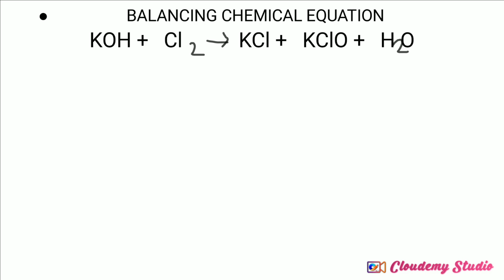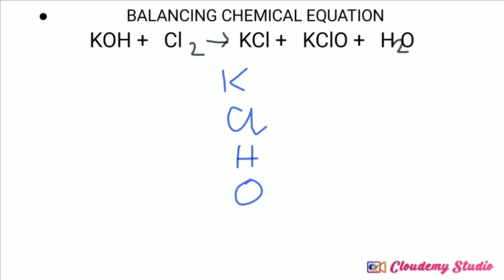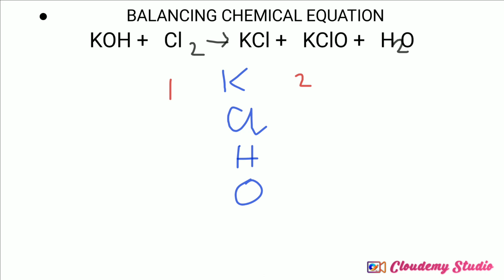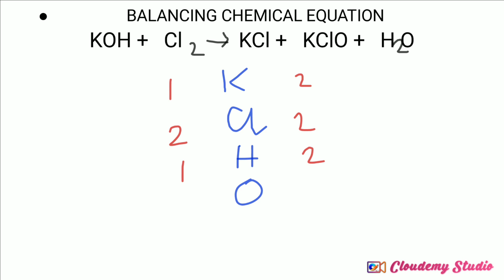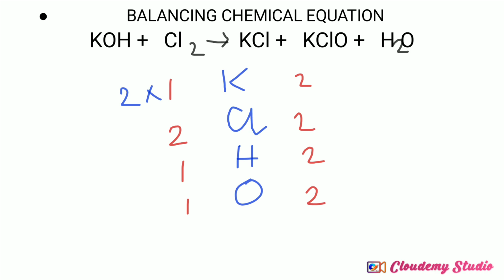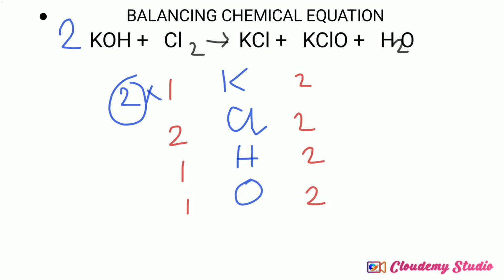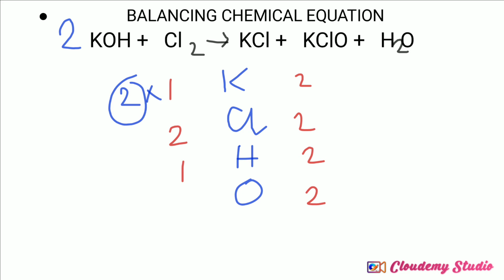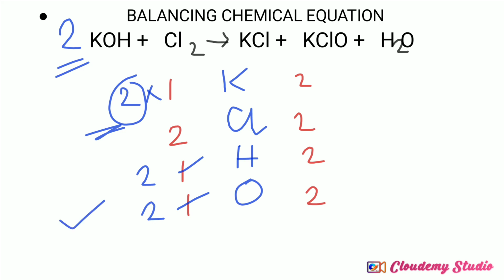How to BALANCE KOH + Cl2 = KCl + KClO + H2O by Hit & Trial Method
This video describes how to balance the reaction between Potassium hydroxide and Chlorine to form Potassium chloride, Potassium hypochlorite and Water.

KOH + Cl2 KCl + KClO + H2O